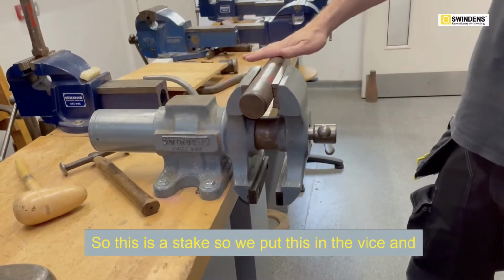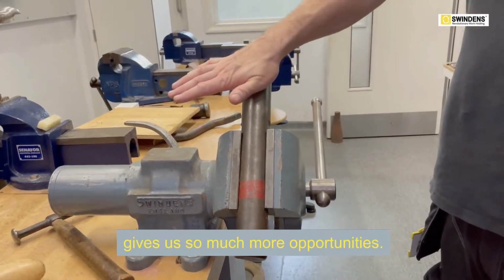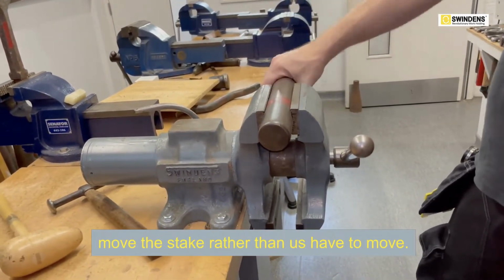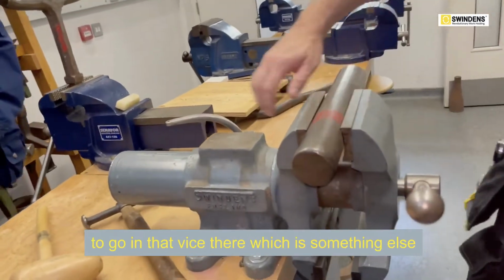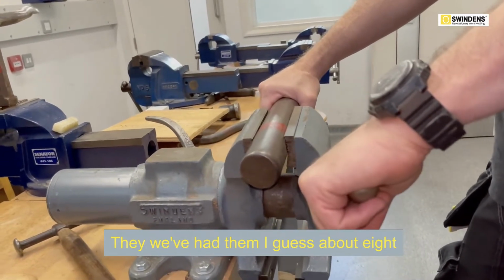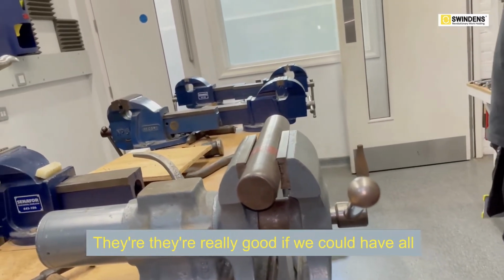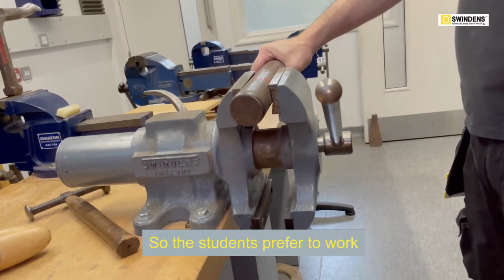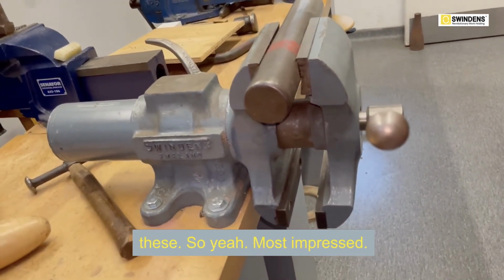What Makes a Swinden Revolving Head Vice Special?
Watch this video to see an endorsement from a master silversmith who trains metalworking students at the famous Goldsmiths centre in London.

This video demonstrates very clearly how Swindens, with its unique revolving head and swivel base allows students to work on complex projects.